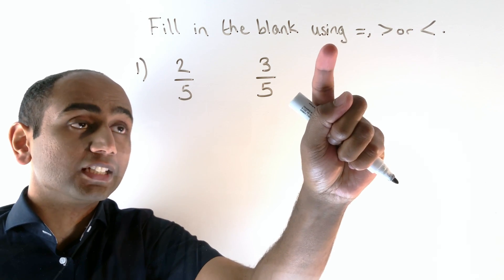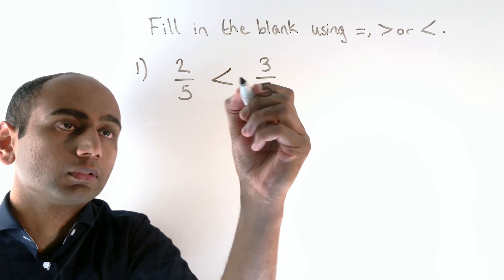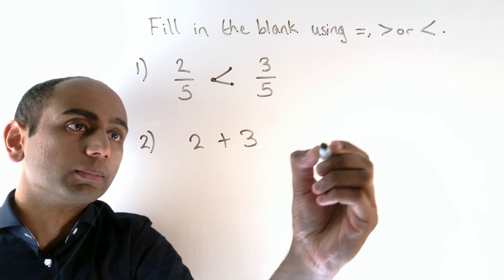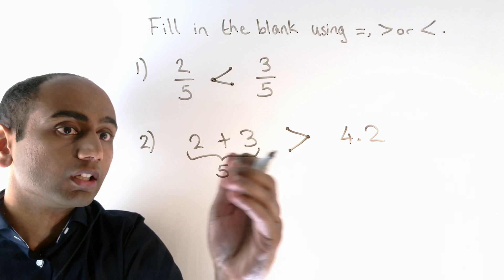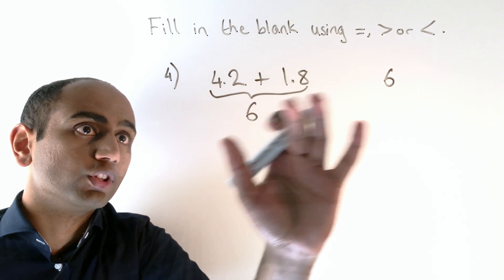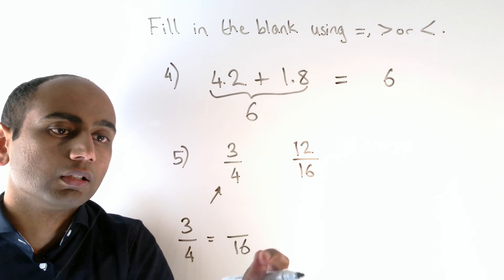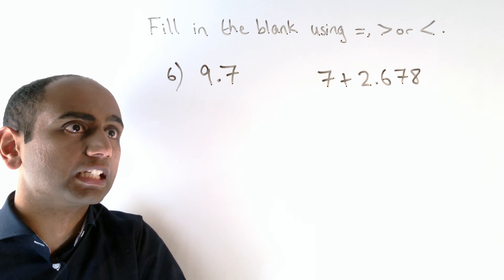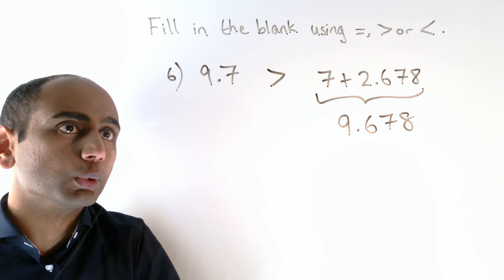BossMaths N1e video 1 – Ordering integers, decimals and fractions using inequality symbols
N1e video 1– Ordering integers, decimals and fractions and using inequality symbols
A video on comparing integers, decimals and fractions using strict inequalities. A separate video (video 2) covers ≥ and ≤.

Prerequisites:
– Ordering positive and negative integers